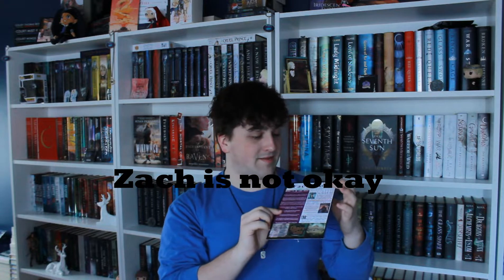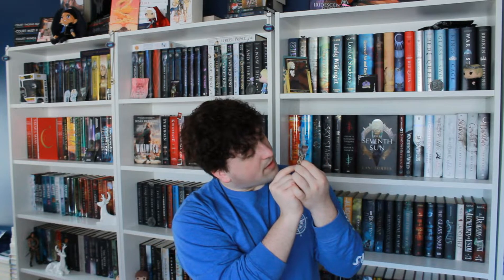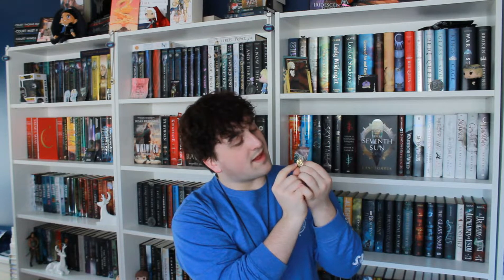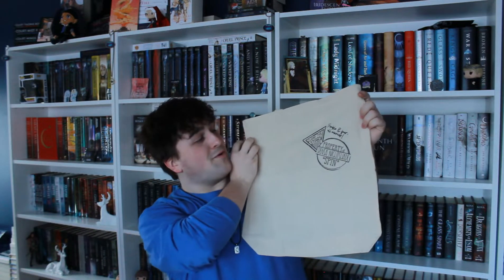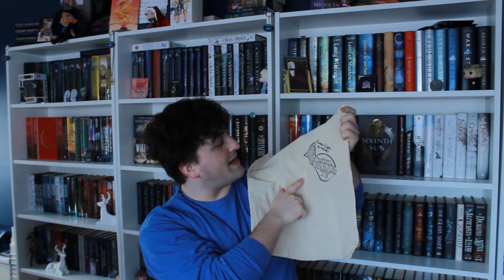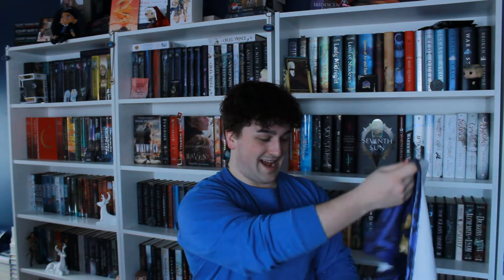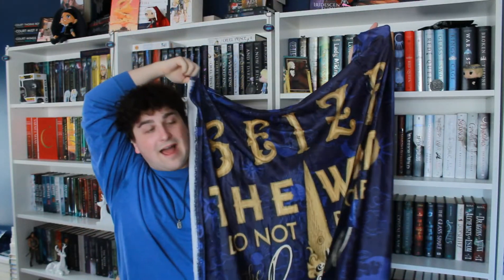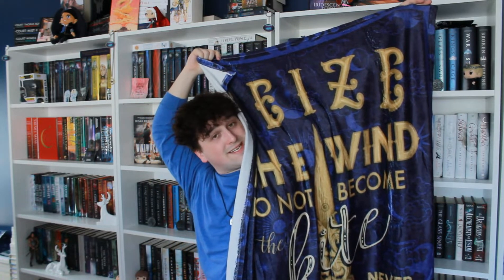March Fae Crate Unboxing! My Book Is Inside? Shirtless Gardeners?!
Join me as I unbox the March subscription box from Fae Crate.

And if you haven't gotten a copy of Iridescent Fury yet, check out anywhere books are sold!